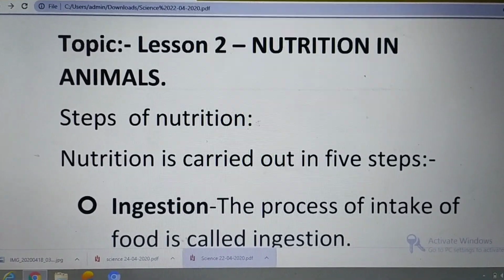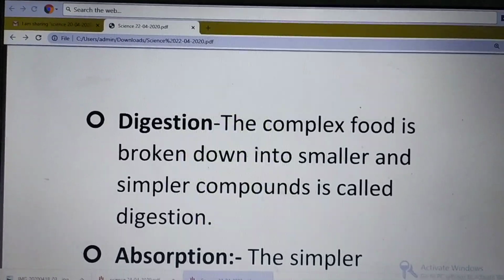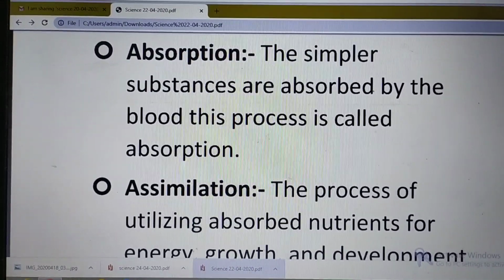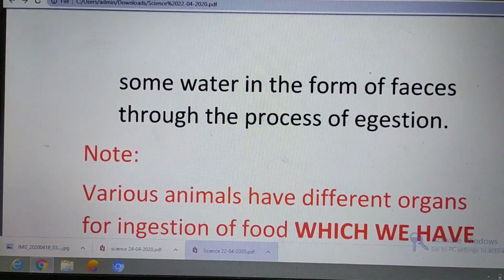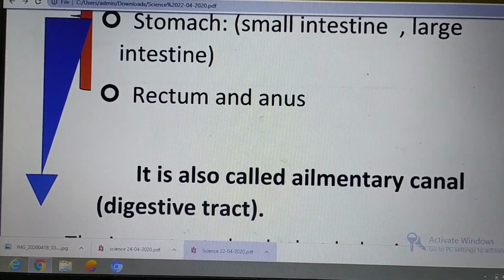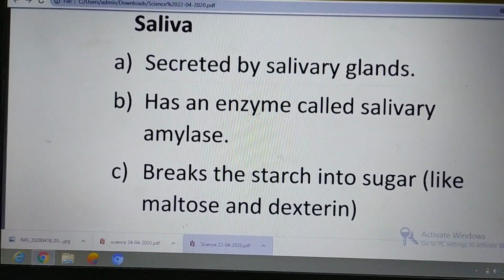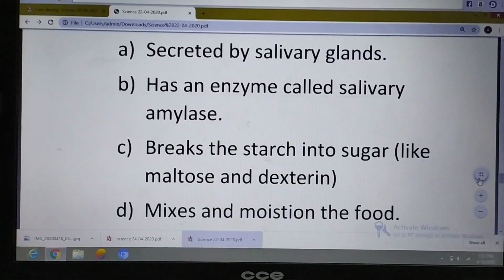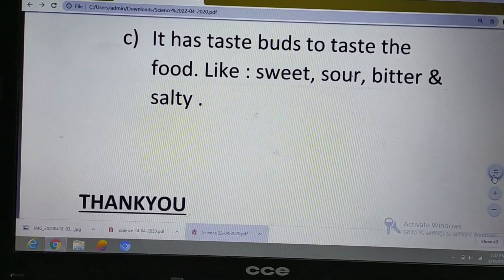Class 7 lesson 2 module 2